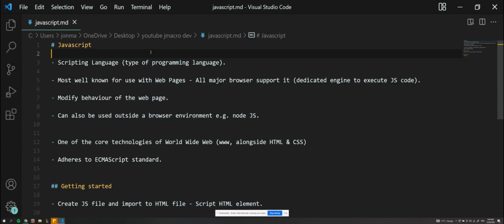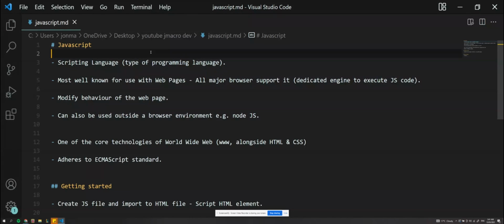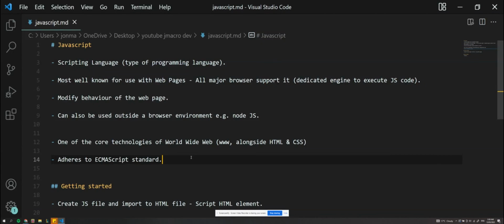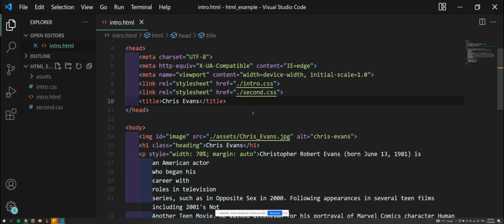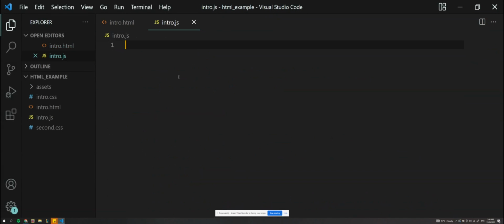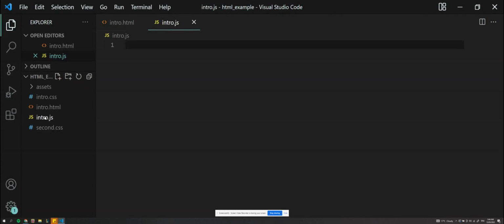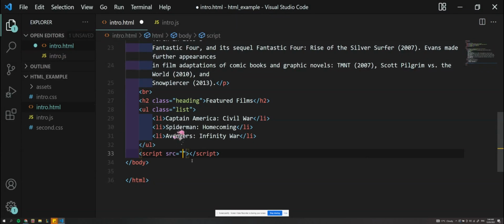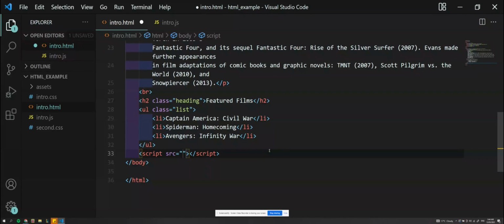JavaScript introduction for beginners part 1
An introduction into javascript.